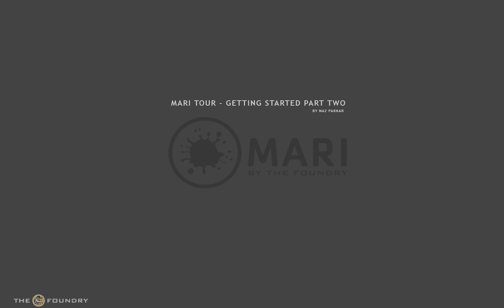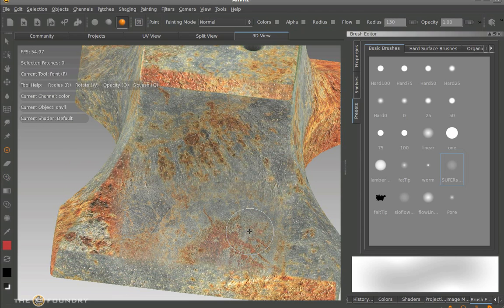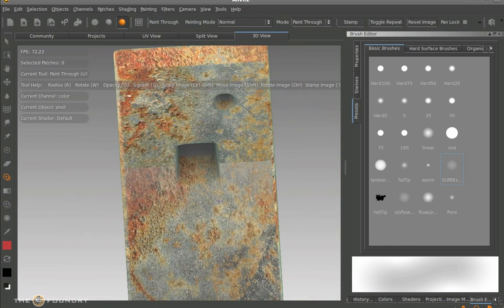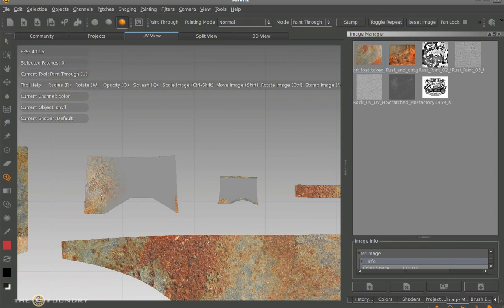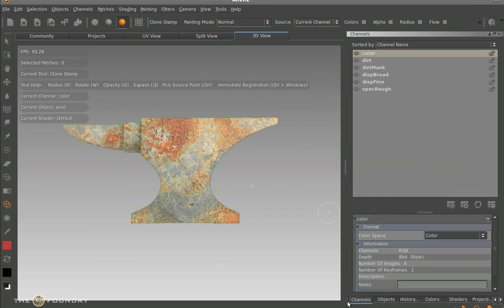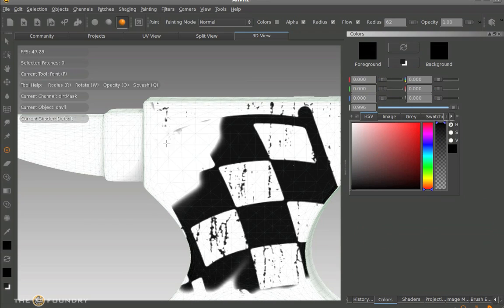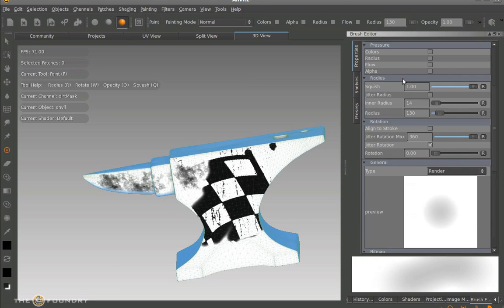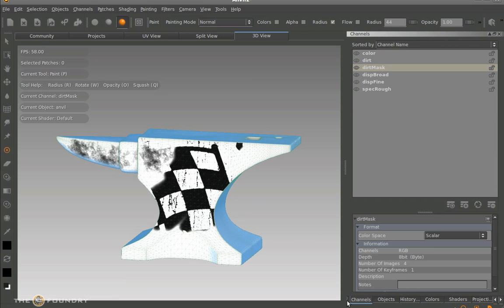Mari | Tour v1.0. (Part Two)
Naz Parkar takes us through an introduction to painting in Mari by The Foundry.
Part Two of Four.